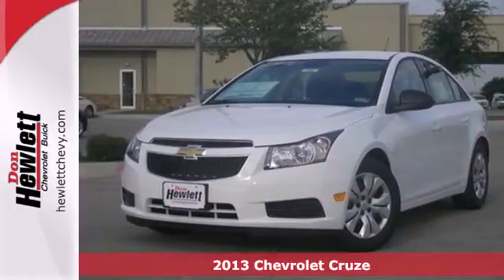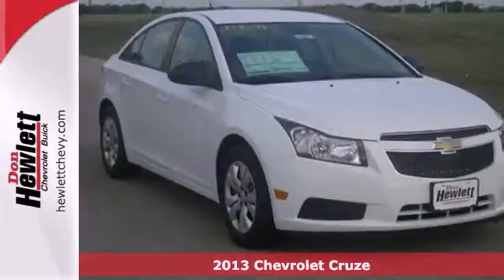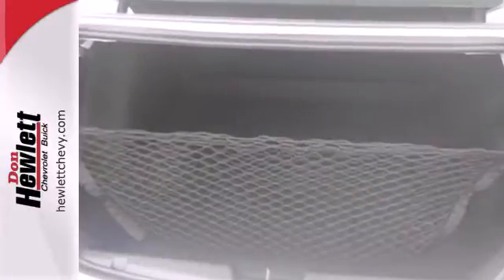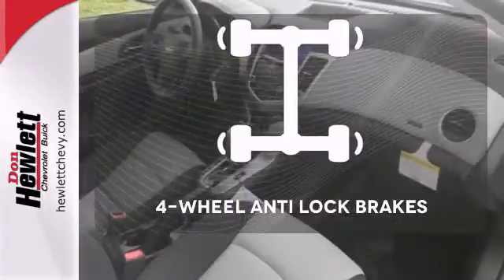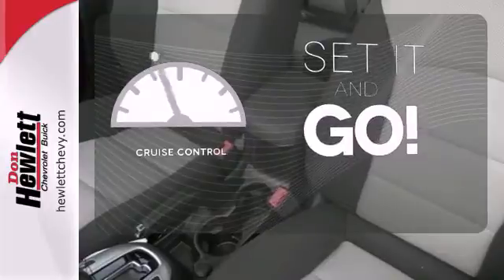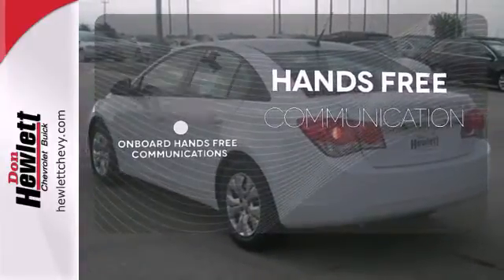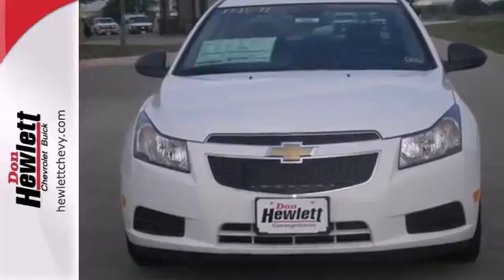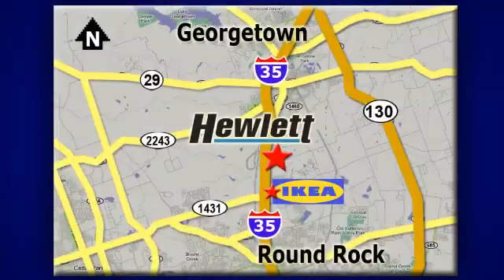2013 Chevrolet Cruze Austin Round-Rock Georgetown, TX #131871 - SOLD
Year: 2013
Make: Chevrolet
Model: Cruze
Trim: LS Auto
Engine: 1.8L 4 cyls
Transmission: Automatic 6-Speed
Color: Gaz Sum White
Interior: Jet Black Lea
Stock #: 131871